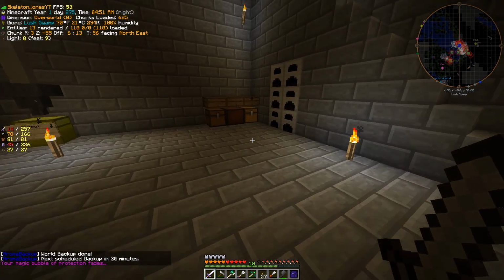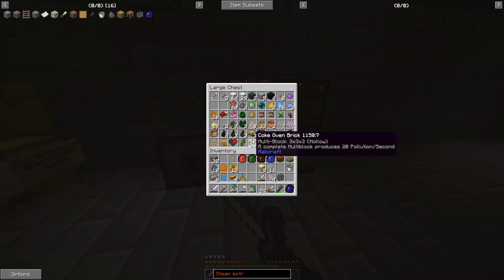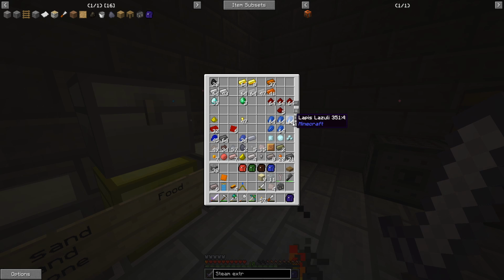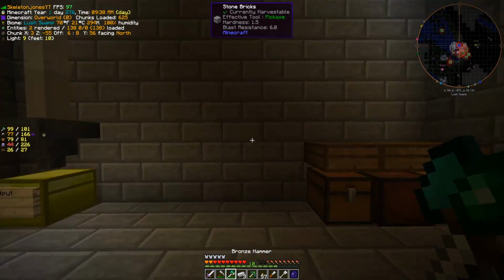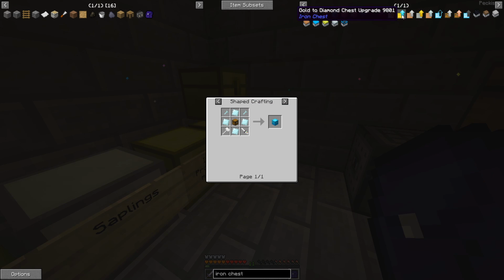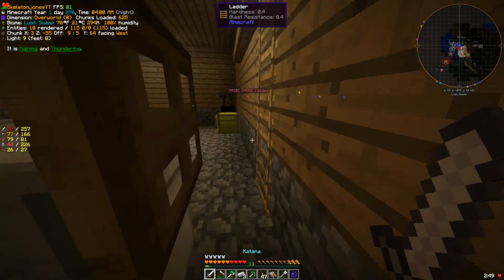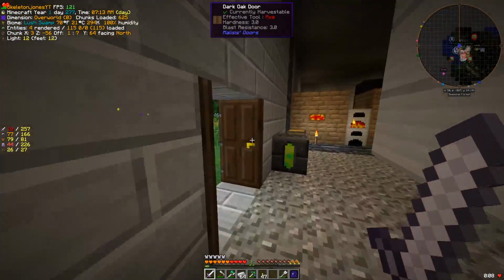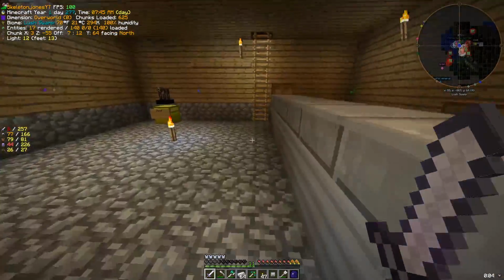Subterranean Clearing - GTNH Episode 65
Today we clear out the lower level and plant some oreberries.